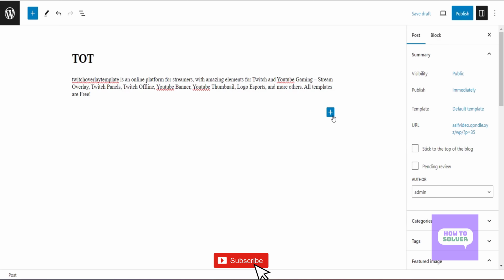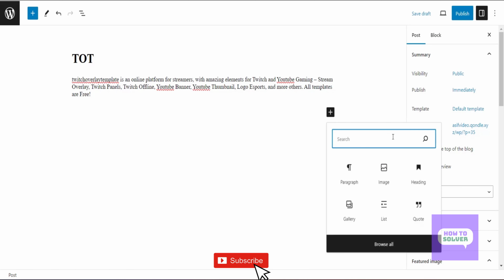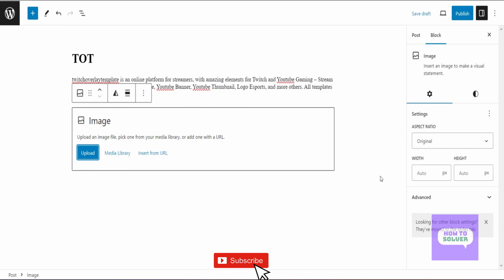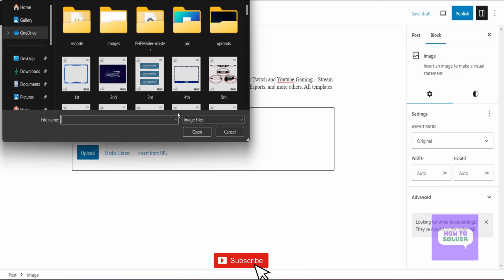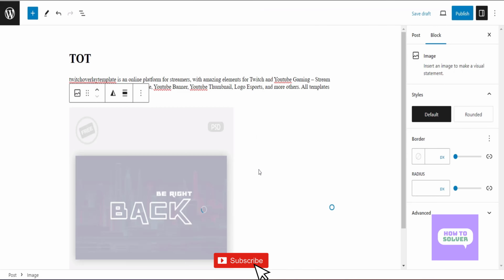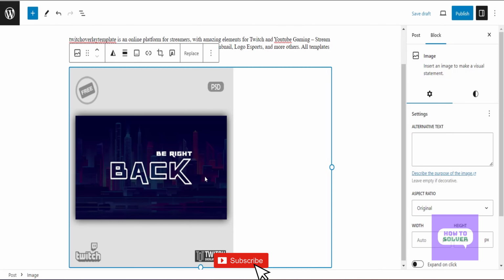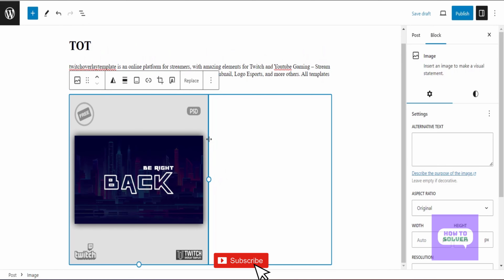How to add images and media to WordPress posts 2025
Learn how to easily add images and media to your WordPress posts in this step-by-step tutorial. Whether you're a beginner or looking to enhance your skills, this guide will help you create visually engaging content on your WordPress site.